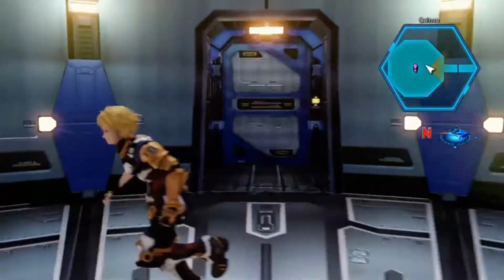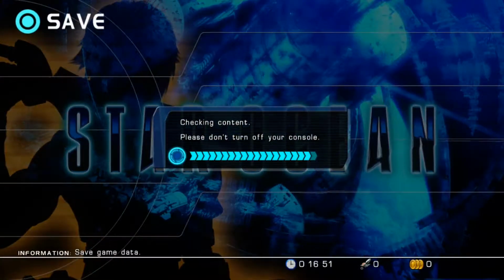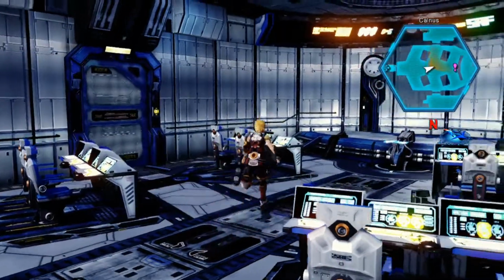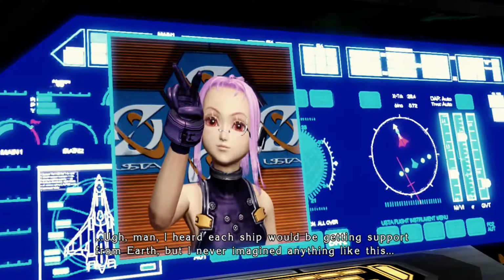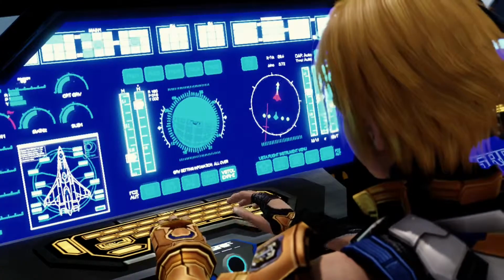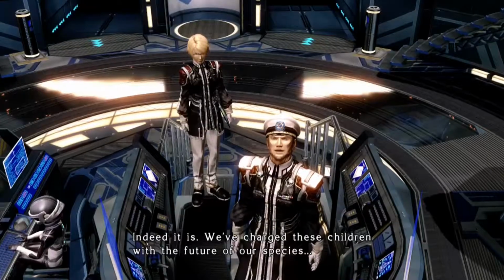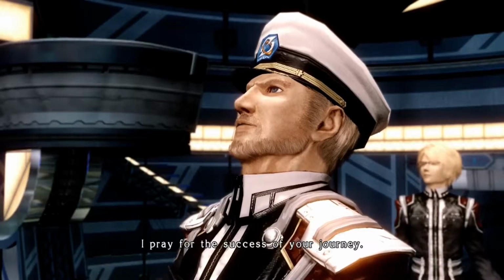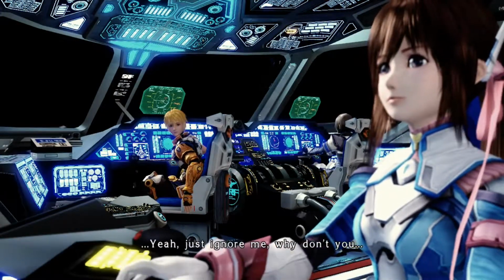[Abandoned] Let's Play Star Ocean: The Last Hope: Part 2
Sooooo excited to do one of these games. And i know what you're thinking. but you have sooooo many other things you said you were going to do and are currently doing... well...

shhhhh .*puts finger to your lip* just forget about all that and enjoy this :P lol

anywhoooooo i'm excited to do this one as its pretty, the battle style is aweeeesome lol and i heard it was on a worst voice actor top 10 list ;P lolll